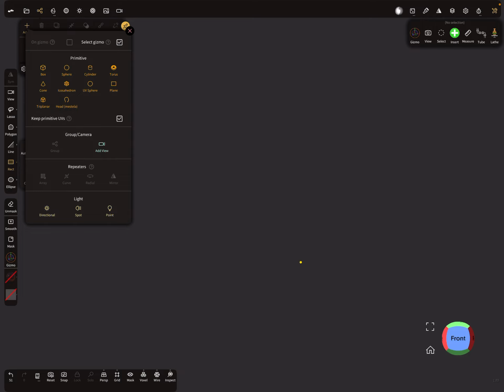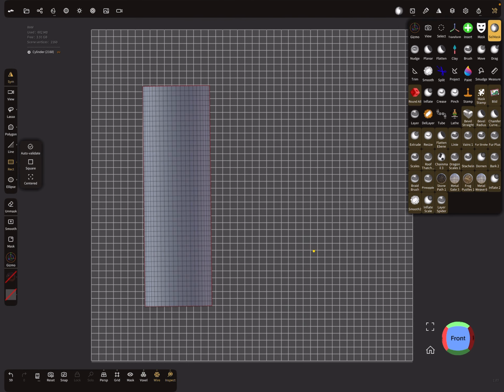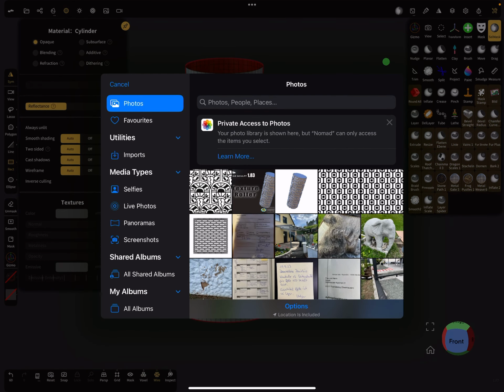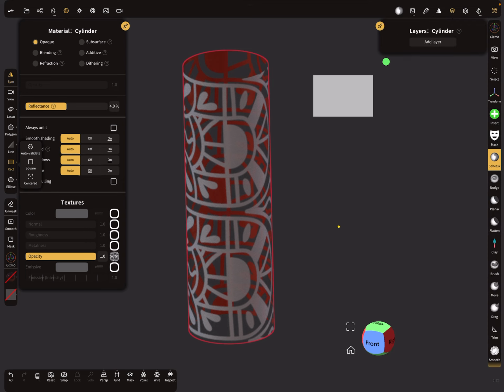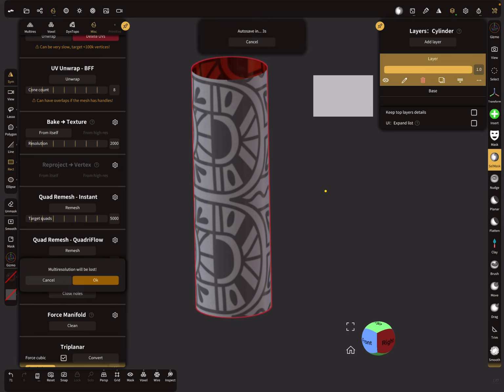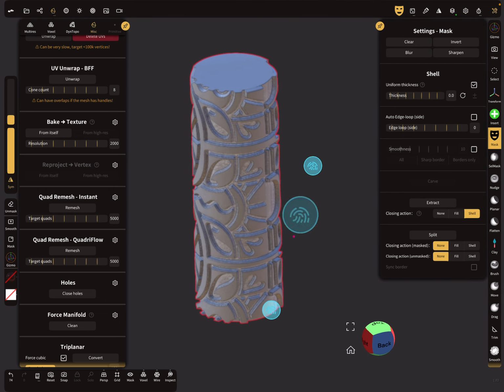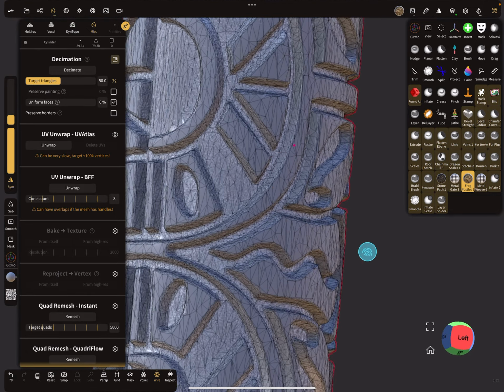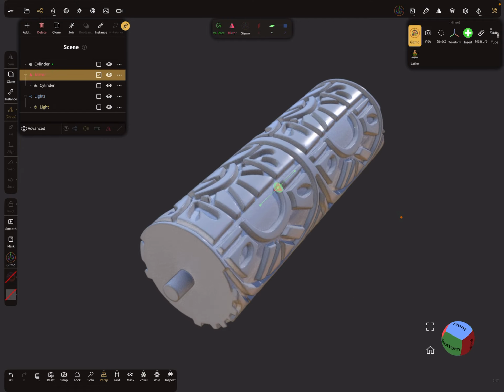Nomad Sculpt - Texture Roller - 3d printing - Tutorial (V1.83 - 19.9.2023)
How to create a Texture Roller for 3d printing.